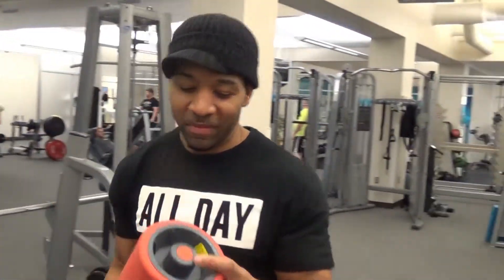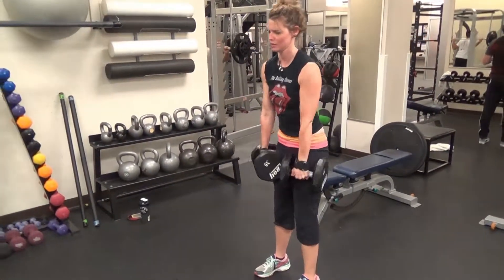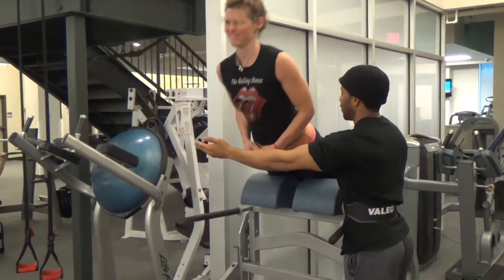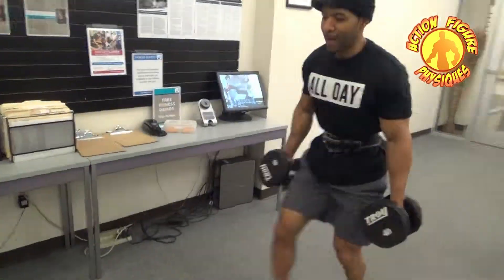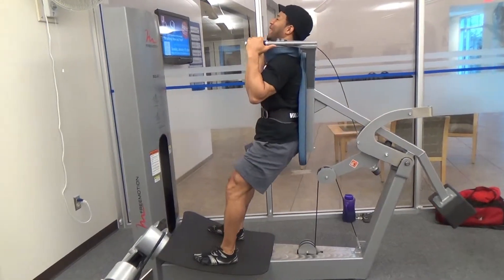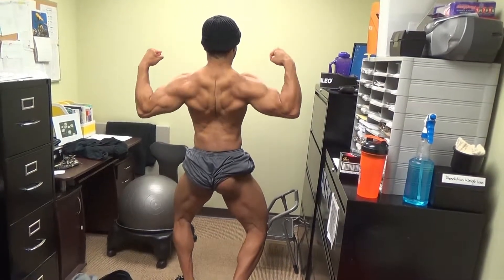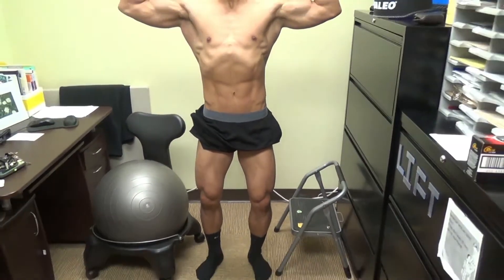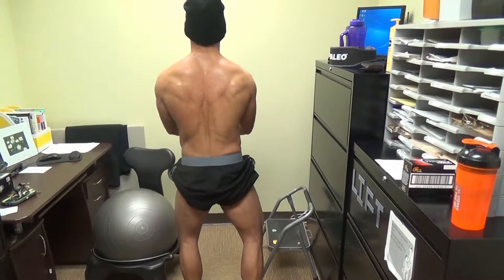Road To Savannah Legs 2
Join us in our series "Road To Savannah".  J.K. and I prepare for my first pro show and  his first bodybuilding show!